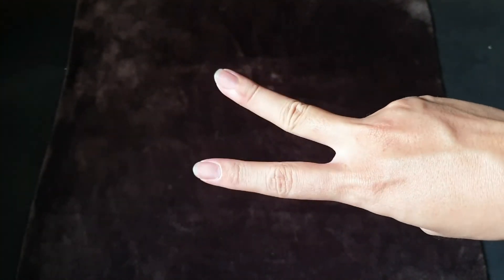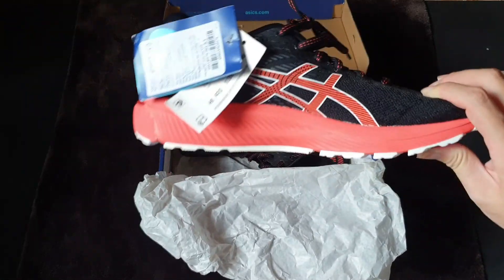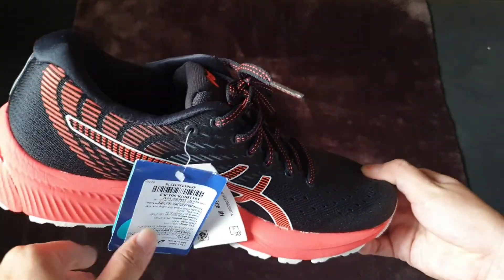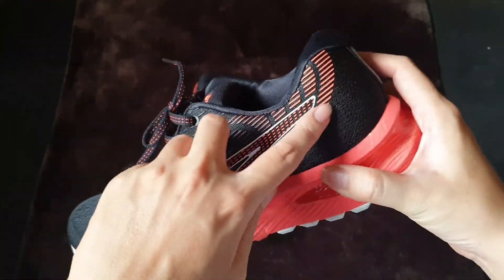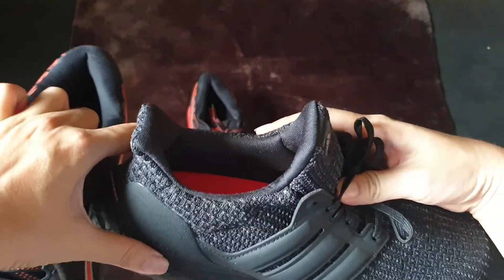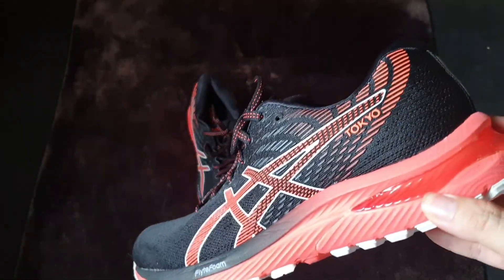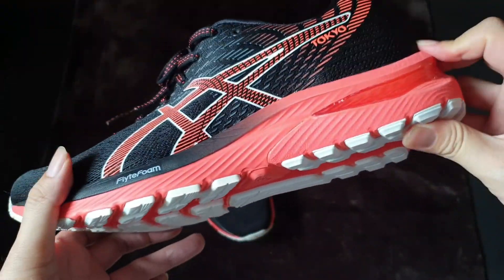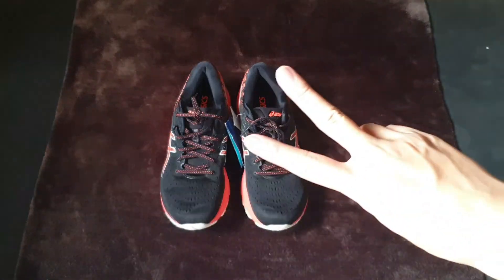Asics Gel Cumulus 22 - Comfy All-Rounder Sneakers! | Chim's Sneakers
My first ever Asics which give me a huge sastifaction for this Japanese-based brand.